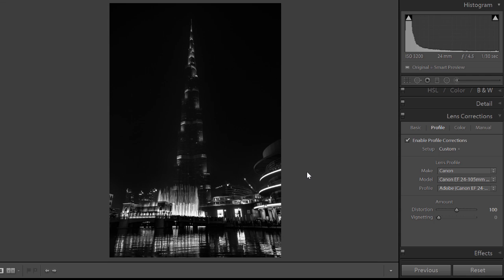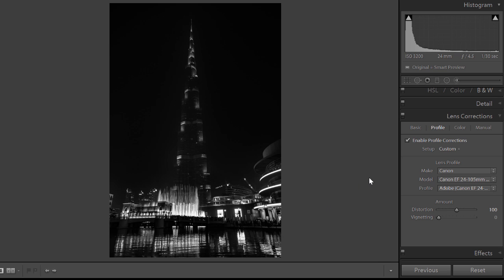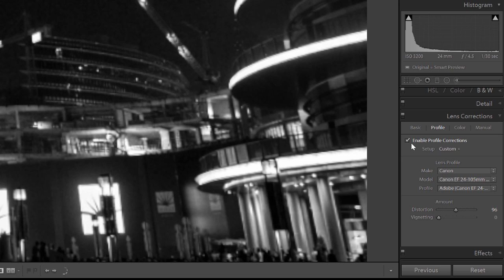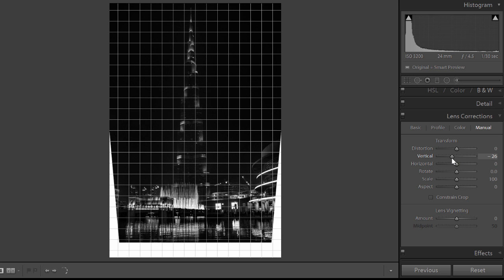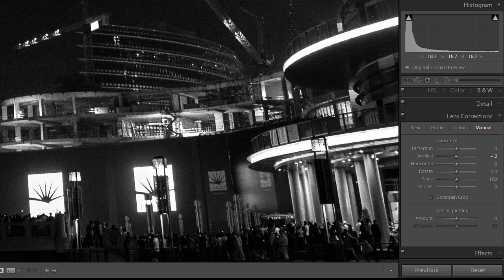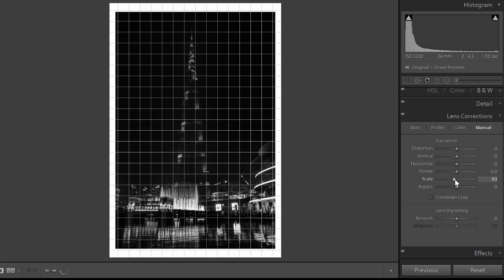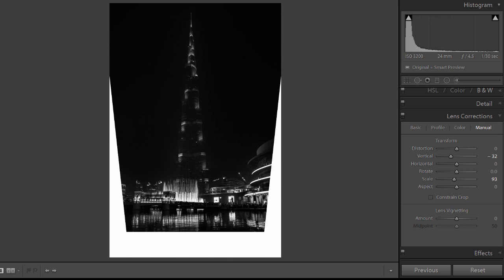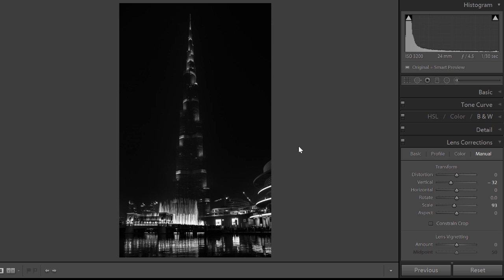Vertical Lines & Architectural Distortion - Lightroom Quickfix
How to make architectural images look even better by using the lens correction tool in Lightroom.
Watch and learn as I take the tallest building in the world and I "Bend it like Beckham!"

Enjoy & have a GREAT DAY! Brent